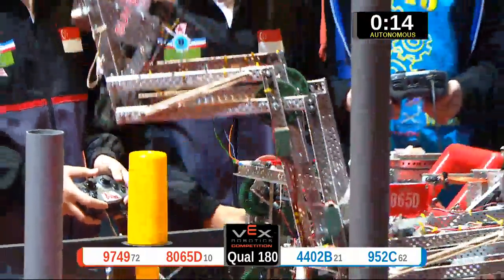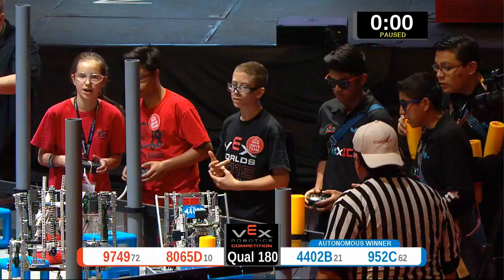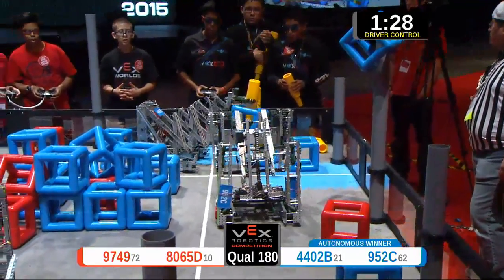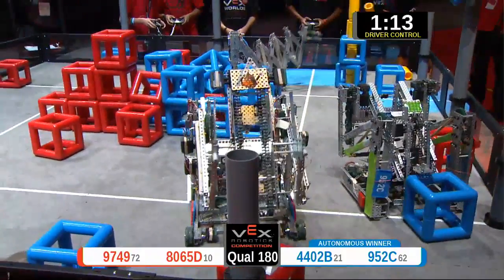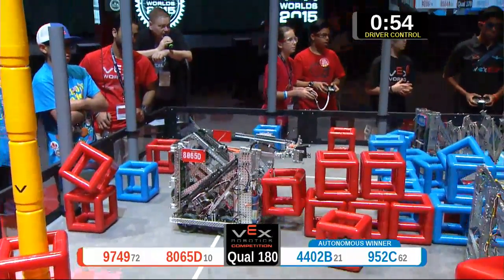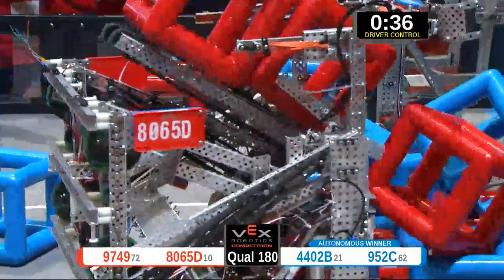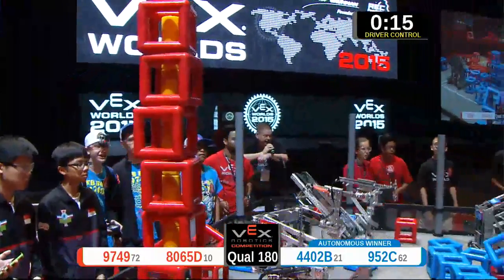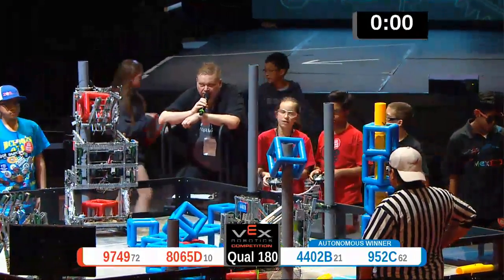2015 VRC-MS Oppo Q180 - (9749 4402B) 71-Opportunity Div-VRC Middle School-VEX Worlds 2015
VEX Worlds 2015 - VRC Middle School - Opportunity Division - Qualifiers Match 180

Team Score 71:
9749 - Blaine County Bots (Wood River Middle School, Hailey, Idaho, United States)

8065D - Zeus. JR (Hai Sing Catholic School, Singapore, Singapore)

4402B - Cuitlabots (Escuela Secundaria Cuitlahuac, Cuautla,, Morelos, Mexico)

952C - RMS Robotics (Ridgely Middle School, Lutherville, Maryland, United States)
||  Worlds - Driver Skills: 18 (Rank 85)